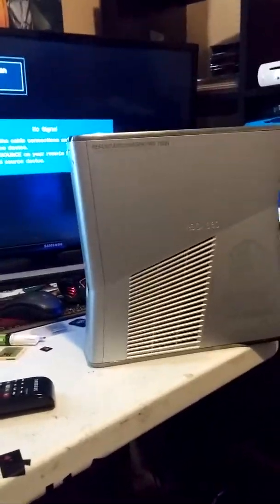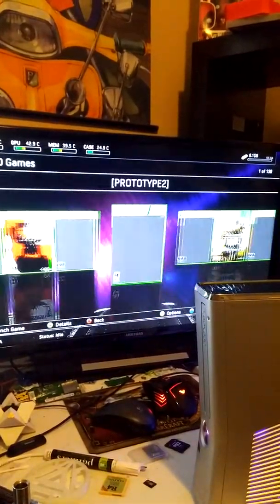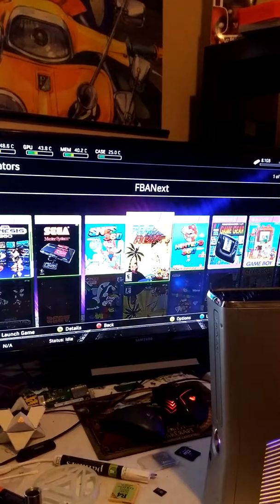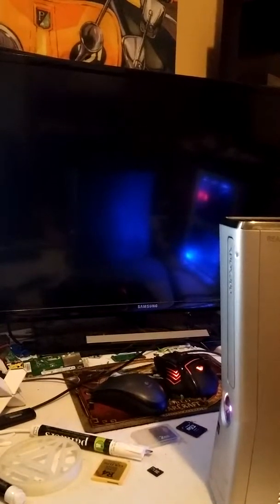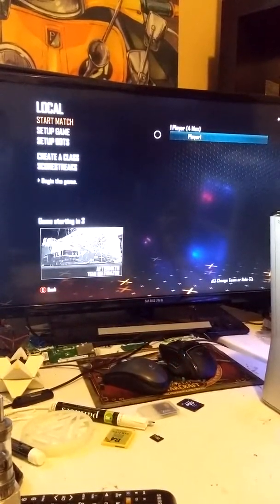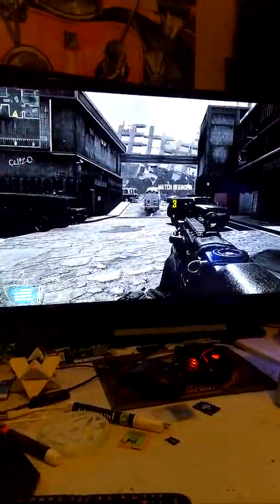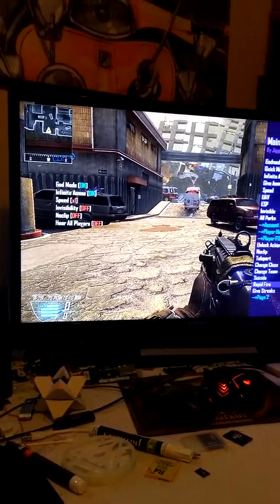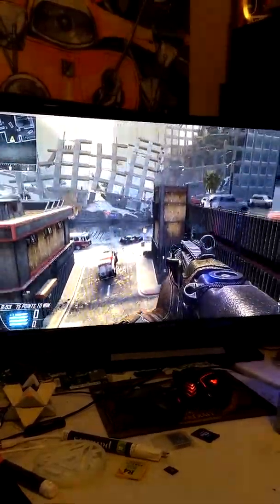1tb Halo Reach custom build for Adrian E. Pt1